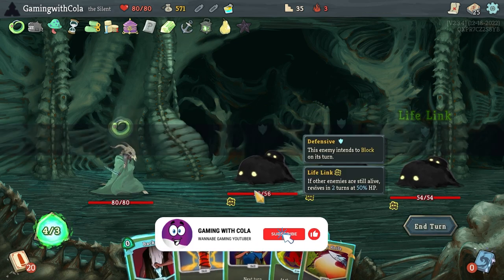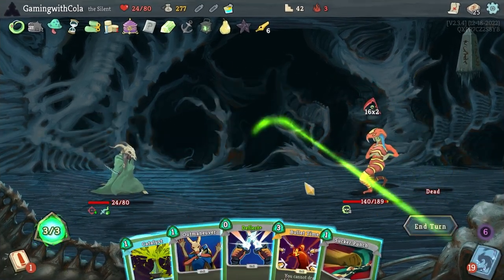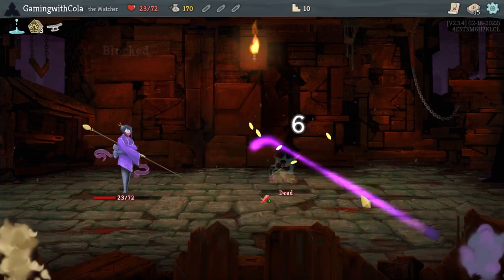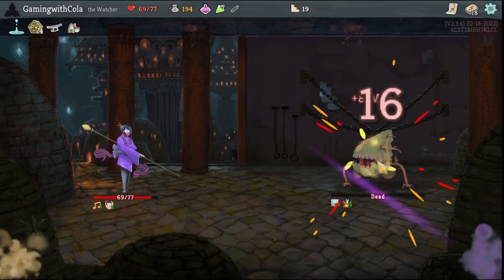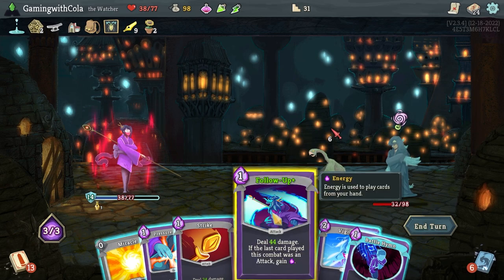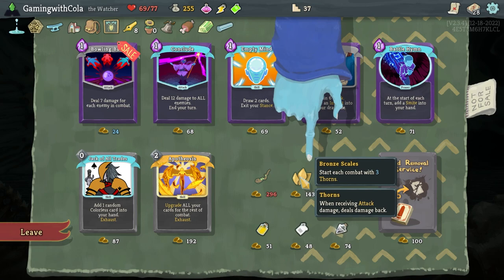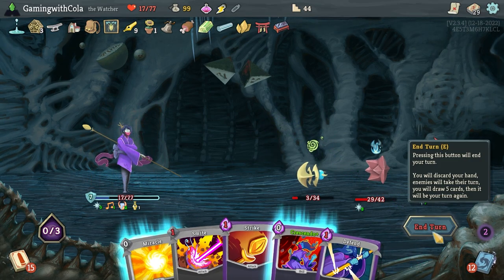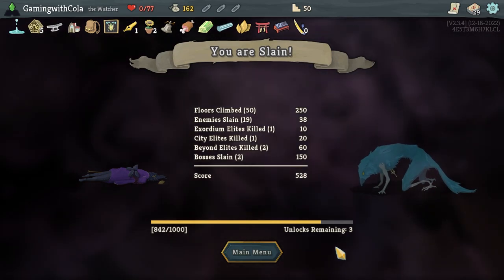I have a Good Feeling - Slay the Spire Ep44